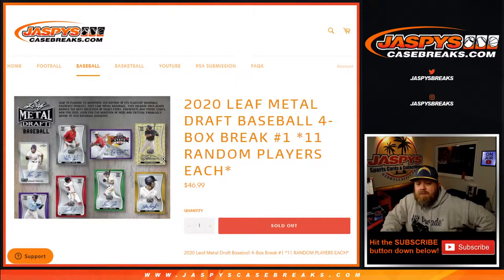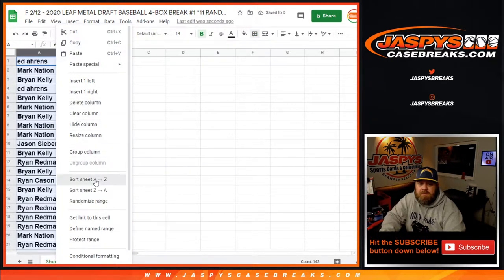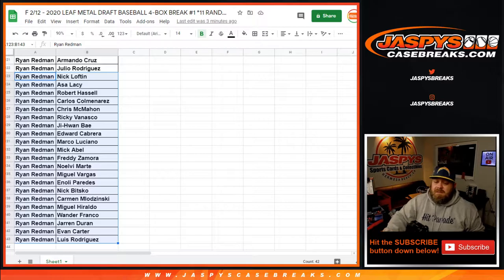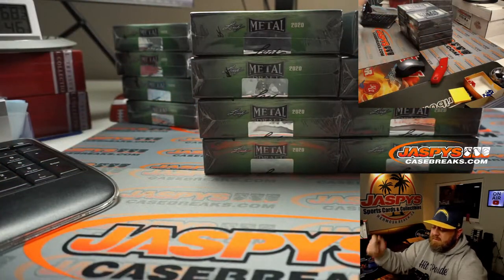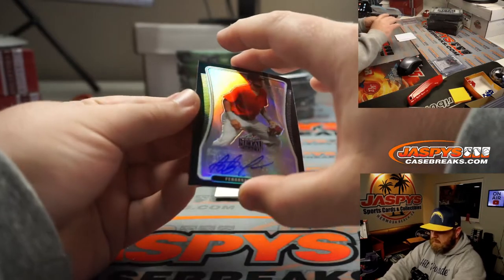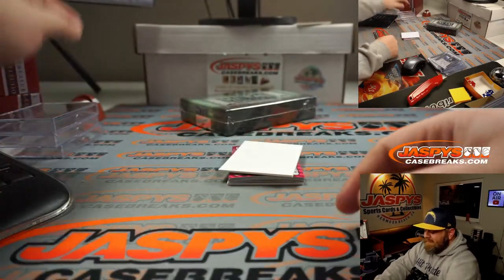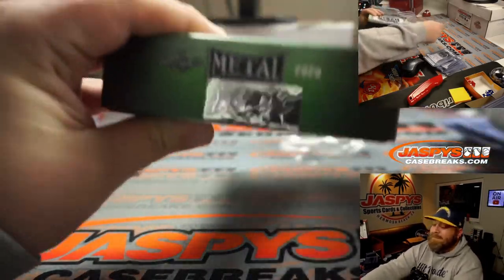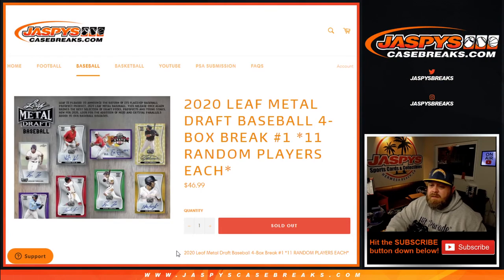F 2/12 - 2020 LEAF METAL DRAFT BASEBALL 4-BOX BREAK #1 *11 RANDOM PLAYERS EACH*